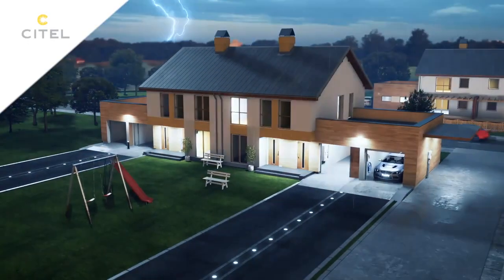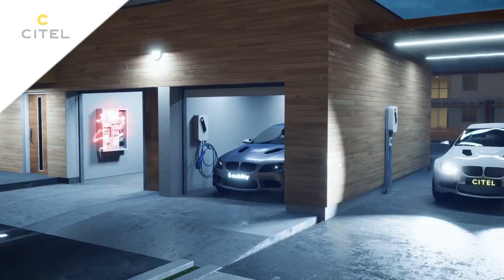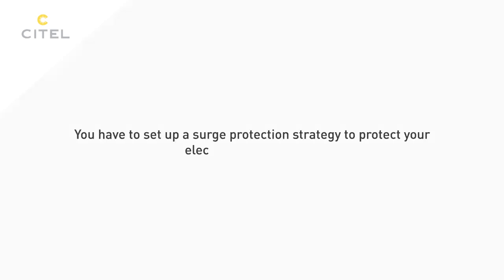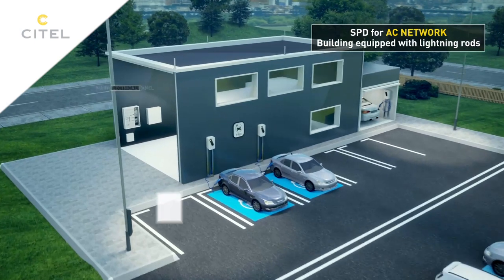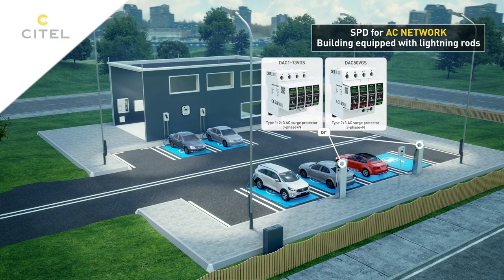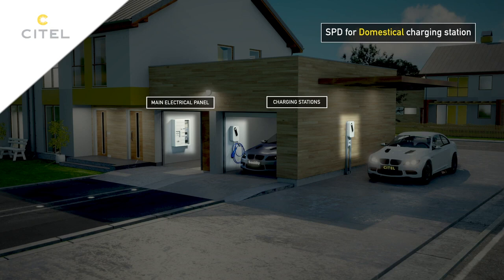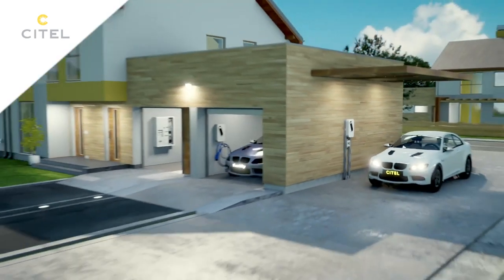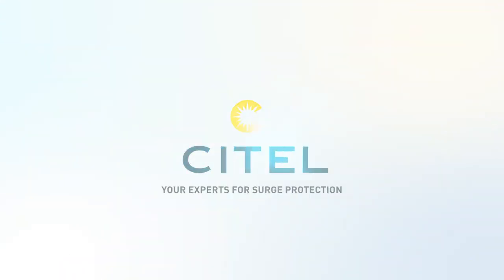CITEL Protectores contra Sobretensiones para Instalaciones de Movilidad Eléctrica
Dado que los vehículos eléctricos (EV) ahora se utilizan en muchos países y se convertirán en la mayor parte del mercado automotriz en el futuro próximo, su confiabilidad y la de la infraestructura de carga son ahora un gran tema a considerar. La disponibilidad y seguridad de los vehículos eléctricos y sus estaciones de carga relacionadas se han reconocido como uno de los elementos clave.

La gran mayoría de las estaciones de carga están conectadas a la red eléctrica y se debe considerar absolutamente el riesgo de sobretensiones, provenientes de eventos de rayos o operaciones de conmutación, que fluyan.

Además, se deben considerar otros tipos de voltajes transitorios. A medida que aumenta la conmutación (proveniente de la operación de conmutación en la red de CA) y ESD (descarga electrostática).

Las condiciones en la situación de carga cambian, ya que la electrónica del vehículo ahora está conectada a la red eléctrica, y los voltajes transitorios se acoplarán al vehículo a través de esta conexión galvánica y se convertirán en una gran amenaza.